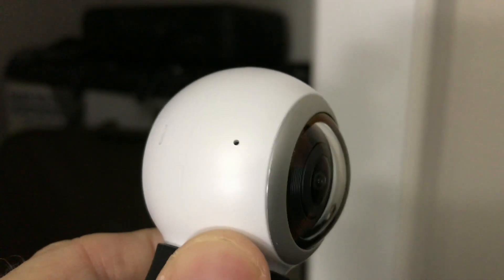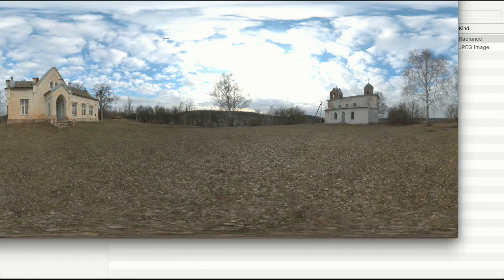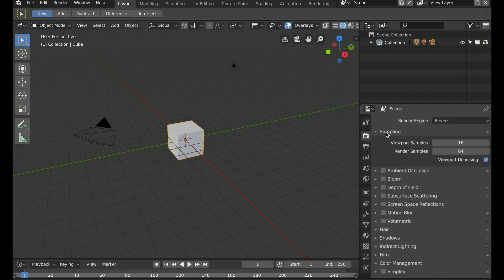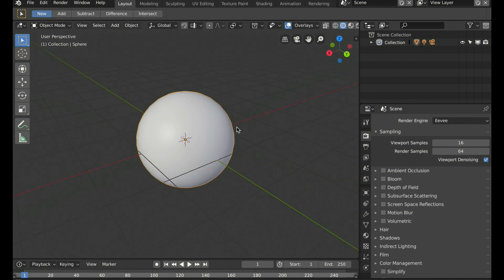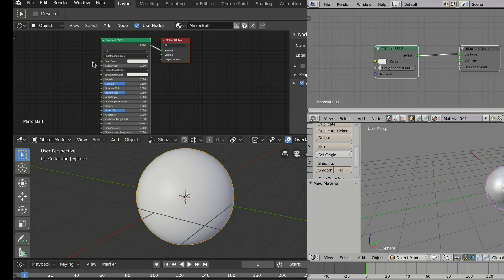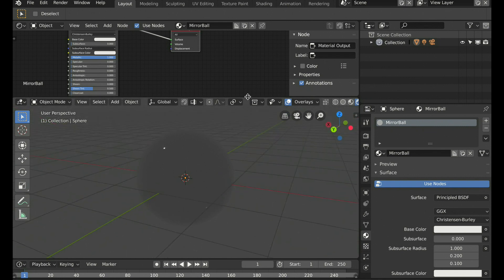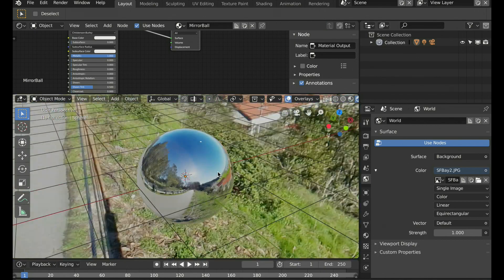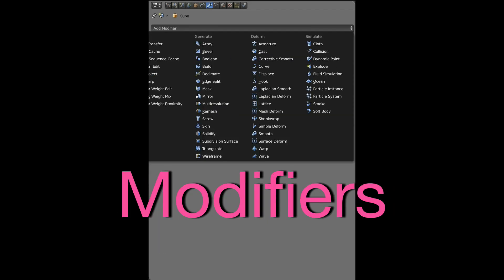Add YOUR 360 degree Image to Blender 2.8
360 and VR are all the rage. Learn how to turn your Blender 2.8 environment into a 360 degree background with images from your VR camera or free ones found on the web.